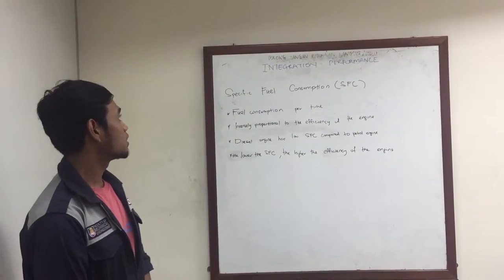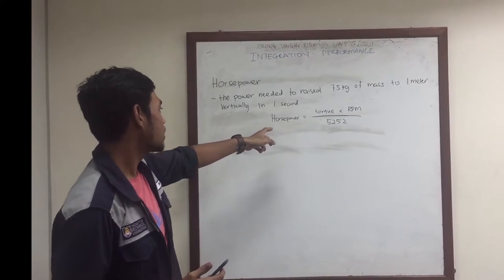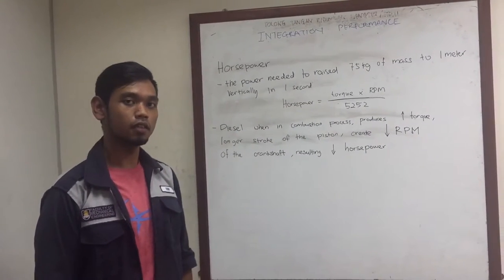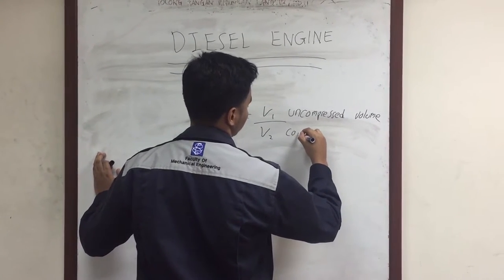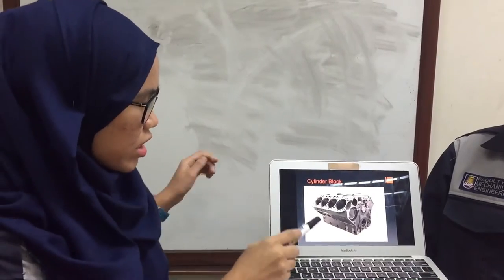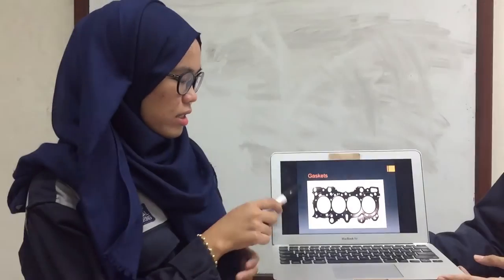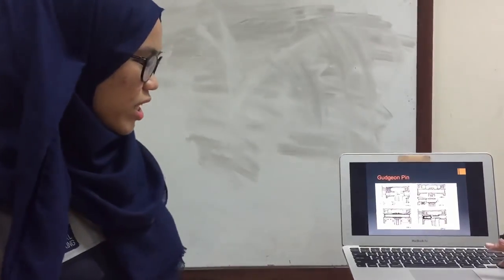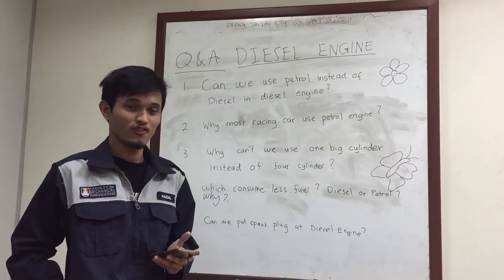MEC454 Assignment Video - DIESEL ENGINE